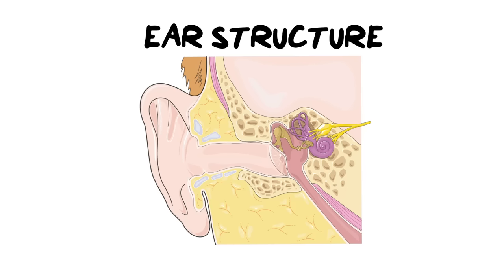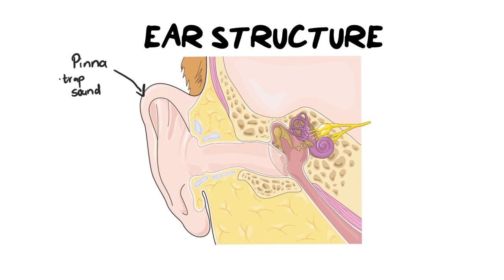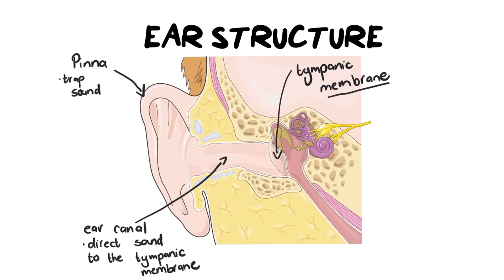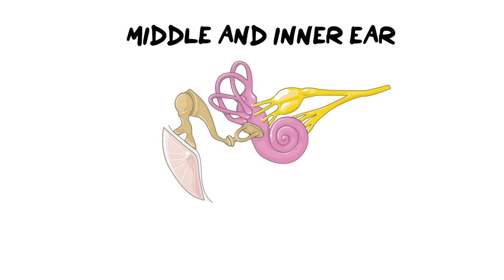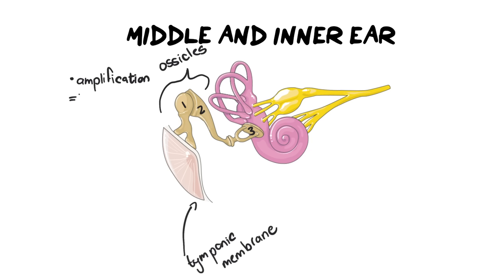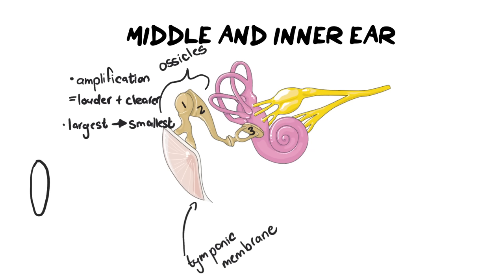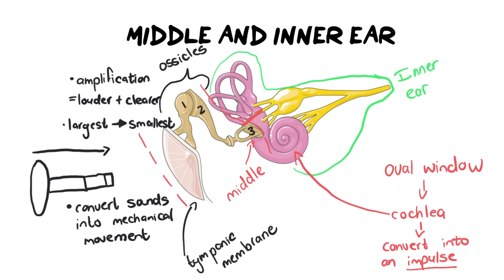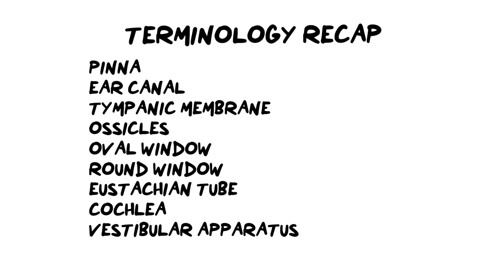INTRO to the Structure of the EAR (UPDATED) | The main structures and their functions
In this video we will cover the main structures of the ear along with their functions. You will be able to identify these structures from a diagram and explain their role in assisting the ear with hearing.

Table of contents:
Intro 00:00
Inner and middle ear 04:11
Terminology recap 09:43